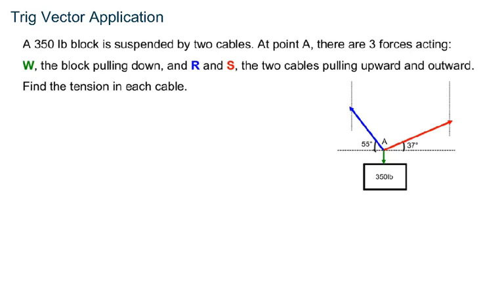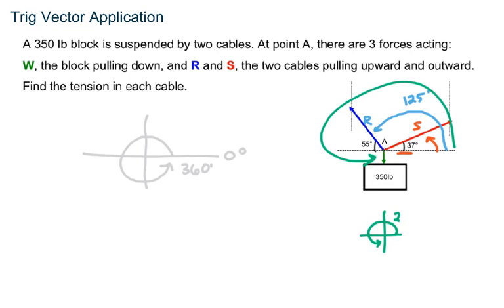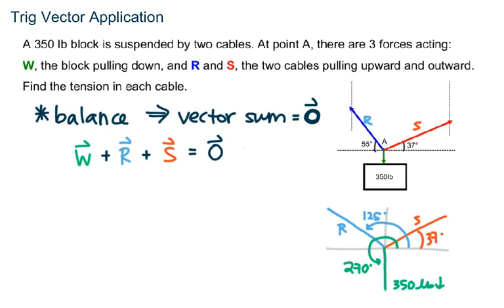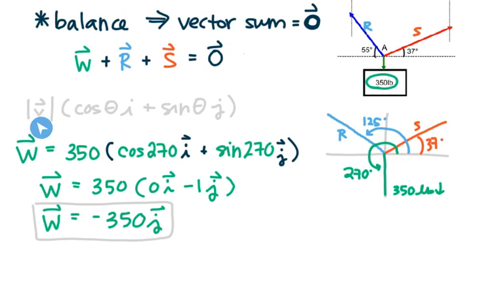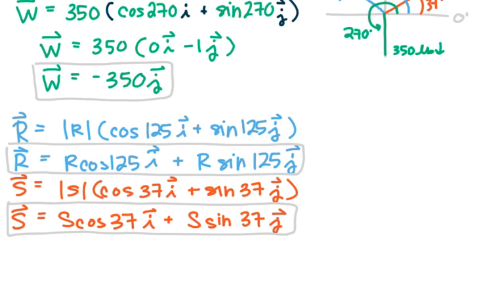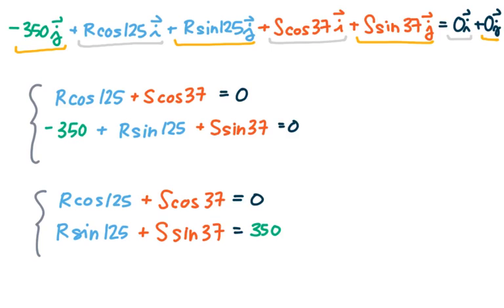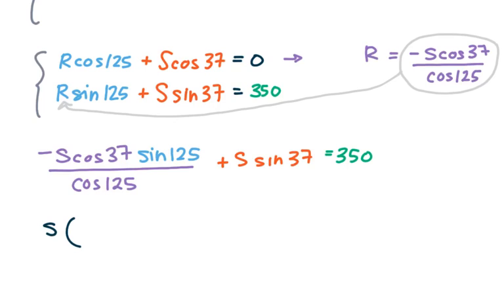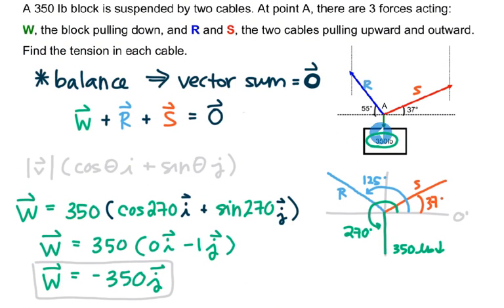172 8.6e Trig Vector Application, Weight Suspended By Cables